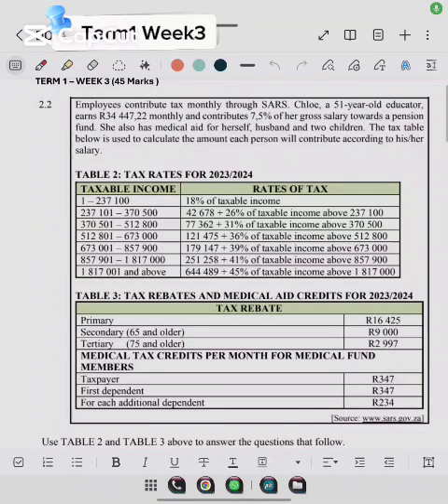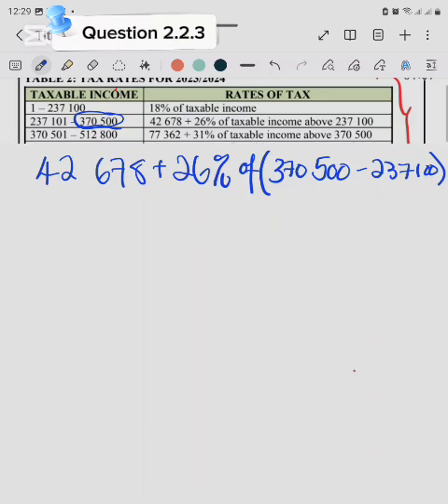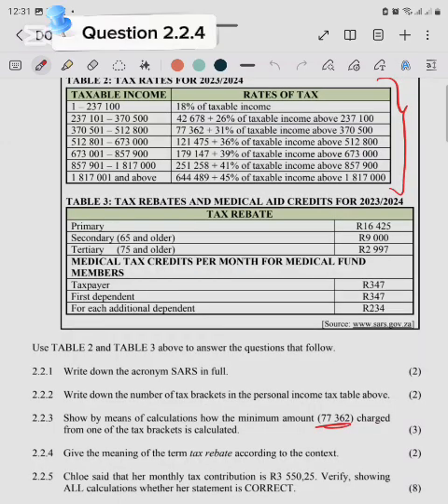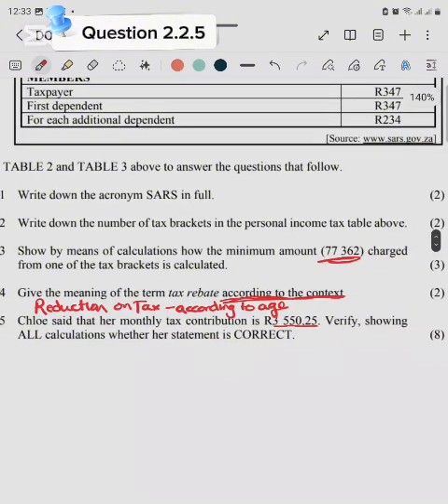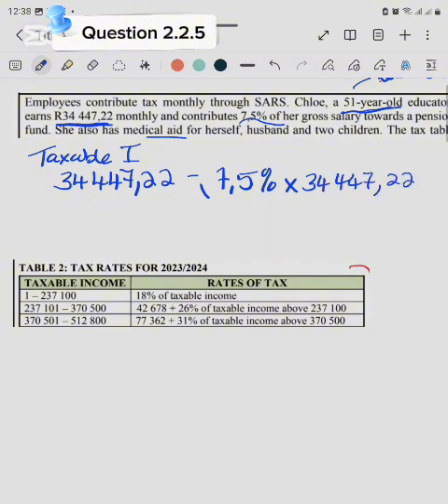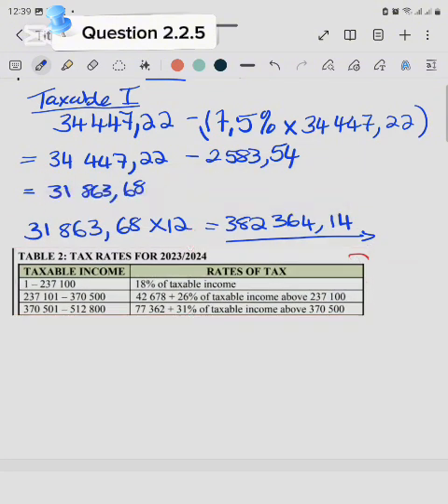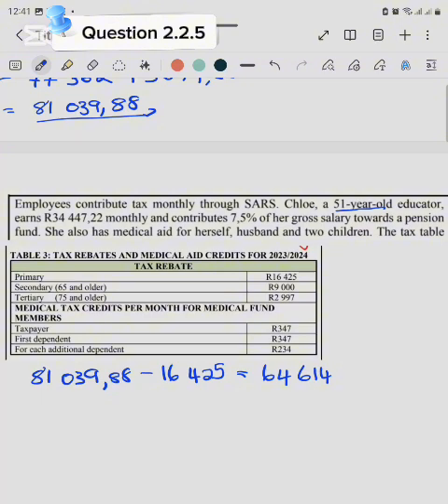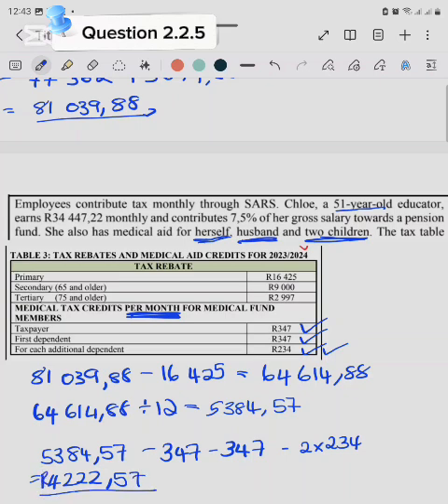Gr 12 - Term 1 Week 3 Work Through - Part 1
Work through of various NSC and Provincial past paper questions.